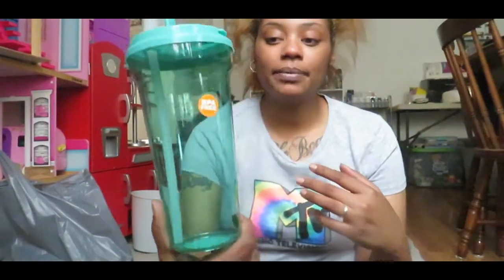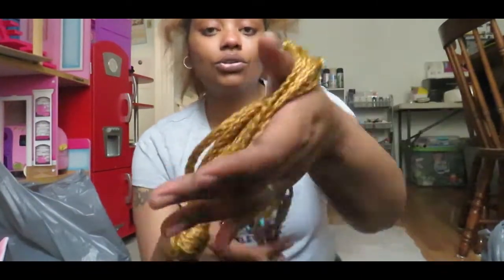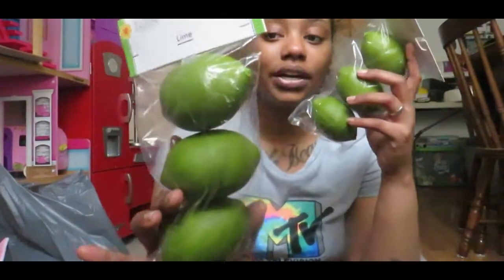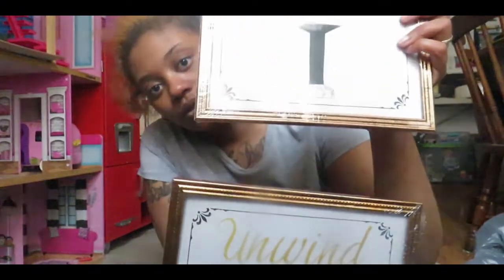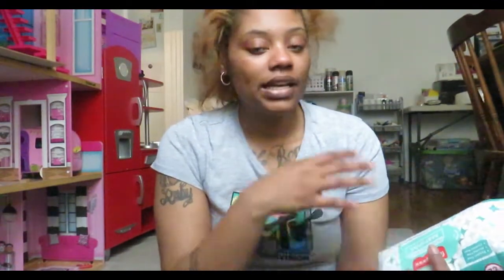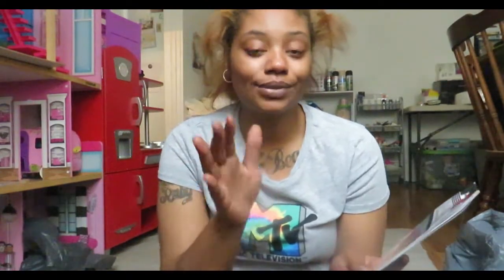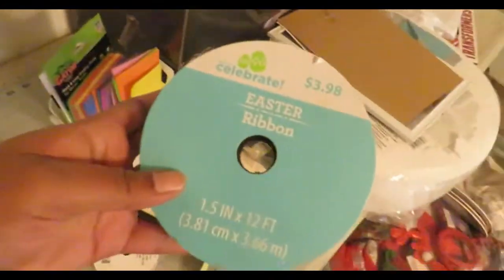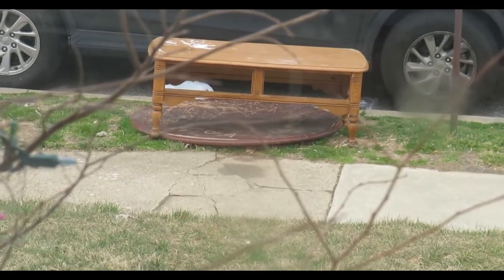HUGE DOLLAR TREE HAUL! AMAZING FINDS AT WALMART!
HEY ALI GANG
THANKS SO MUCH FOR TUNING IN
HOPE YOU GUYS LIKE THIS DITL
THANK YOU FOR BEING SO PATIENT WITH US WE ARE TRYING TO SET UP A SCHEDULE THATWORKS FOR THE BOTH OF USE BECAUSE A LOT HAS CHANGED.
AS ALWAYS ITS ALL LOVE ALI GANG!!!
GANG GANG!

_ITSJUSTKIMMY
MUHAMMAD_ALI_SECTION7_SP
FOR BUISNESS INQUIRIES (SHOUTOUTS/COLLABS)

HE MADE IT RIGHT! A KNOCK AT THE DOOR RESULTED IN THIS! GOODWILL SPRING HAUL!